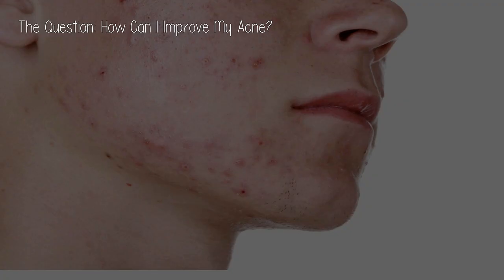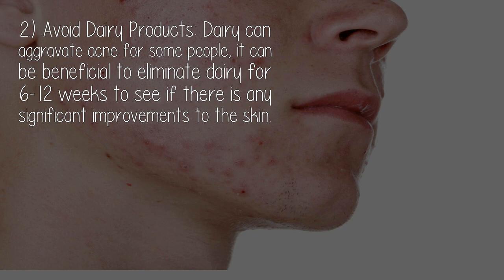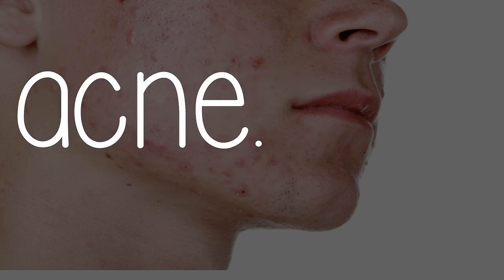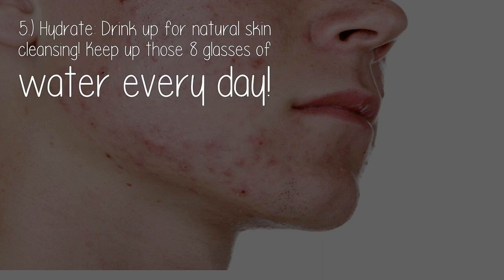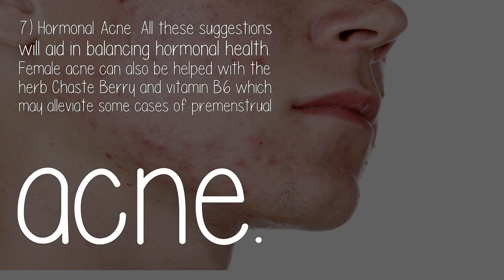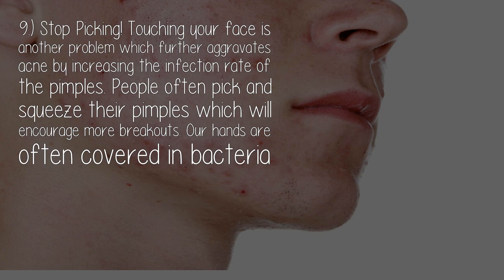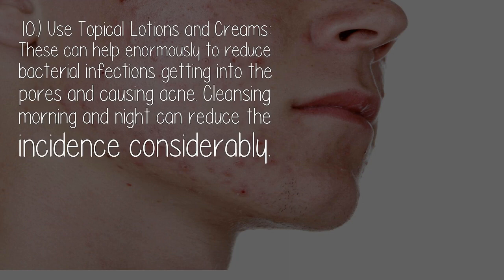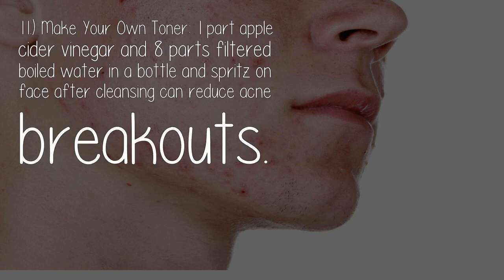How Can I Improve My Acne?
1.) Load up on Nutrients: Zinc, Vitamin A, Vitamin E, Vitamin C and Selenium are very specific for the treatment of acne. They help balance the hormones, support immune function to reduce infection, support liver detoxification pathways, support healthy mucus